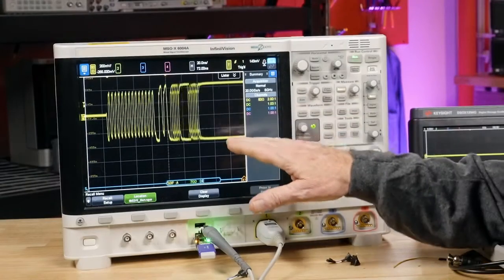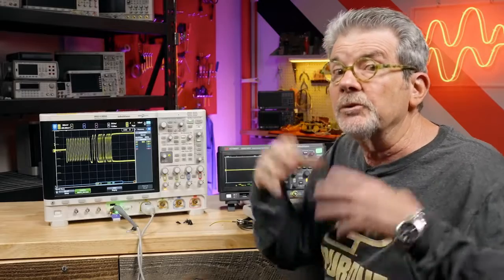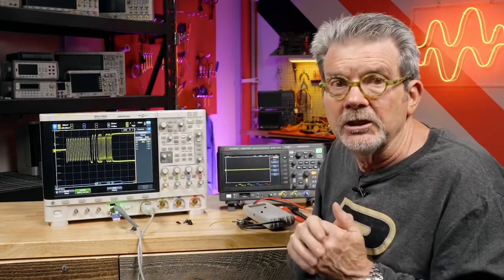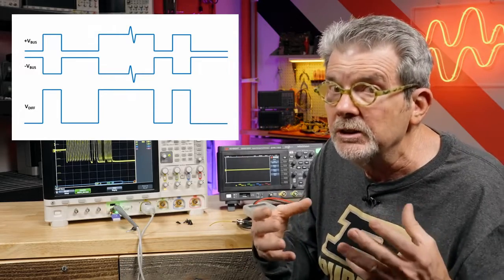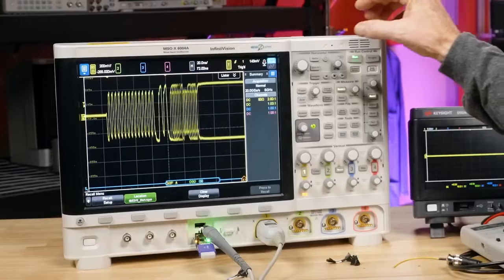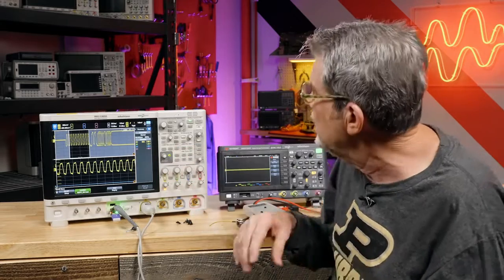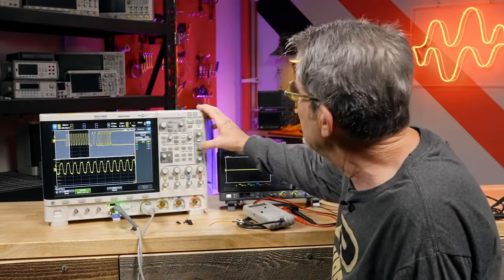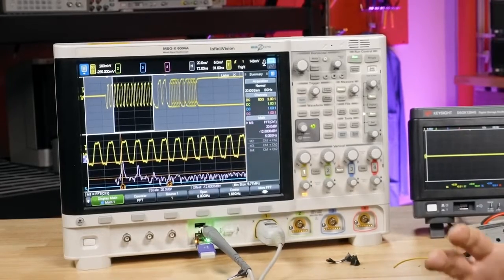Leçon 7 : Sondage Partie 2 - Sondes actives - Keysight